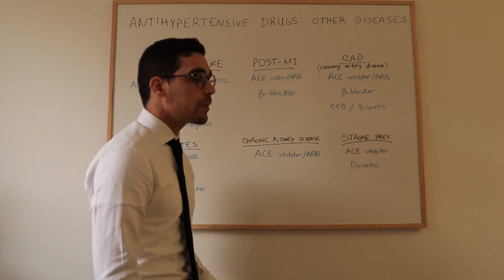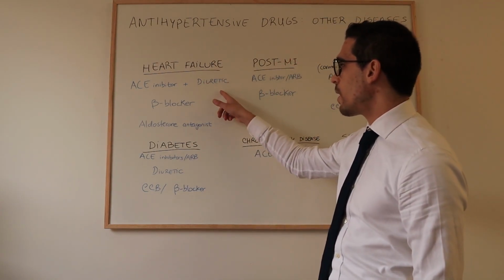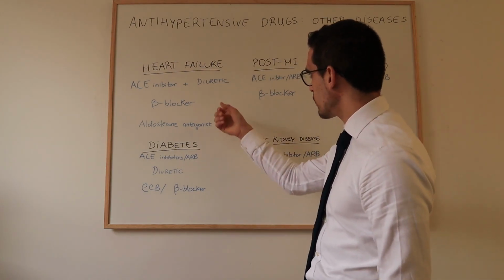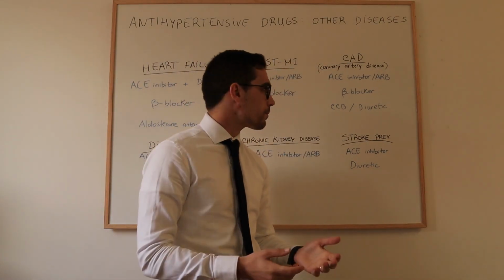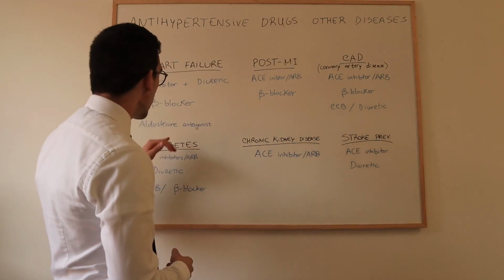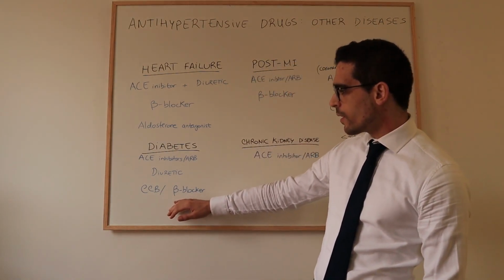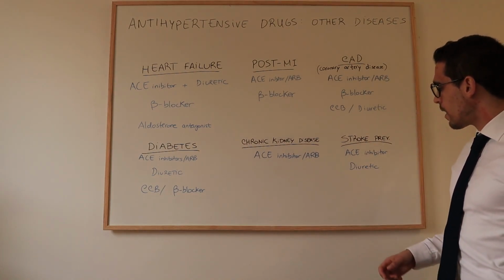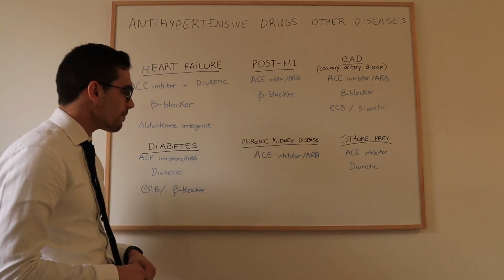Hypertension: Drugs To Choose When Concomitant Diseases | Easy Peasy Pharmacology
Other conditions matter!
When choosing the antihypertensive drug, the presence of other conditions needs to be considered in order to obtain the best benefits possible out of the treatment.
On this video, we will see that HT treatment is also dependent on concomitant diseases and the individual patient. We will focus on preferable drugs to be chosen when patients suffer from other conditions such as: Heart Failure, Post Heart Attack, Coronary Artery Disease (CAD), Diabetes, Chronic Kidney Disease (KDS) or Stroke.

Antihypertensives are used to treat hypertension which is covered on previous videos, and these drugs and aim at preventing the complications of high blood pressure such as heart attack and stroke.
On the previous videos, topics such as pathophysiology of hypertension, cardiac output, systemic vascular resistance, baroreceptors, vasoconstriction, vasodilation, renin-angiotensin-aldosterone system, bradykinin; as well as mechanism of action of antihypertensive drugs and their side effects; adrenergic antagonists; alpha & beta blockers, dihydropyridine & nondihydropyridine calcium channel blockers, loop, thiazide, potassium-sparing diuretics, angiotensin converting enzyme (ACE) inhibitors, angiotensin II receptor type 1 blockers (ARBs), peripheral vasodilators.
Drugs mentioned include:
Perindopril, Captopril, Enalapril, Lisinopril, Ramipril - are examples of ACE inhibitors
Candesartan, Irbesartan, Losartan, Olmesartan, Valsartan - are examples of ARBs.
Amlodipine, Felodipine, Nicardipine, Nifedipine - are dihydropyridine CCBs
Verapamil and Diltiazem - non-dihydropyridine CCBs
Furosemide and Bumetanide are Loop Diuretics
Bendroflumethiazide, Hydrochlorothiazide are Thiazide Diuretics.
Spironolactone is a Aldosterone Antagonist (also Diuretic)
Amiloride is a Potassium Sparing Diuretic
Doxazosin is an alfa1- blocker

Also, do not miss out on the first ‘general’ guidance on lines of treatment that was covered on previous video based on NICE Guidelines – where we’ve learnt what applies to the general population if there are no other associated diseases

Stay tunned.

Easy Peasy Pharmacology book can be found